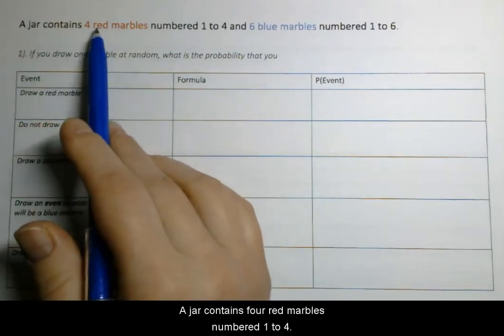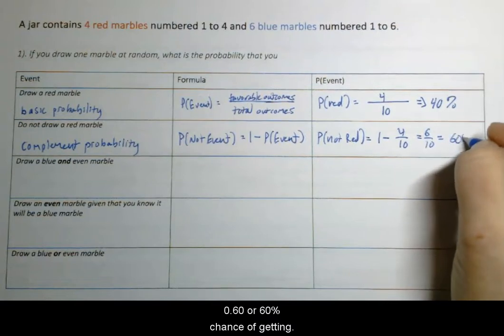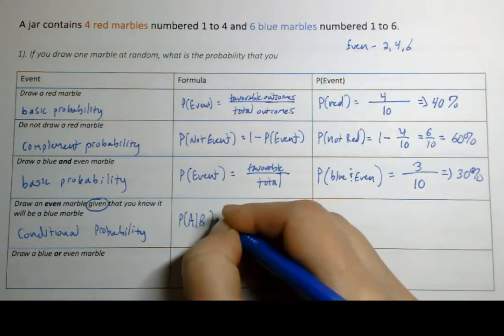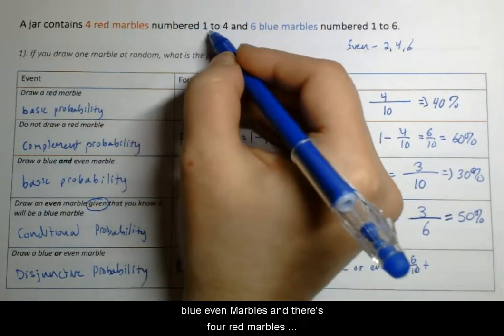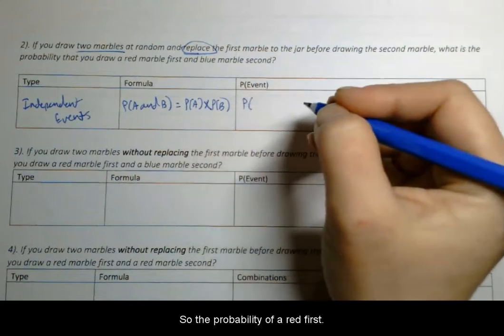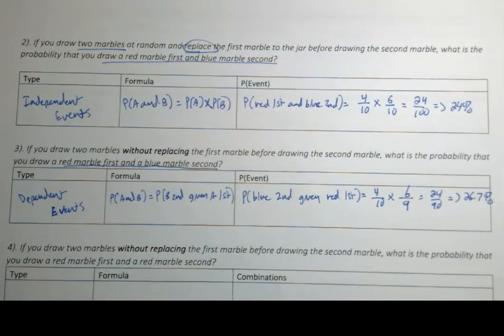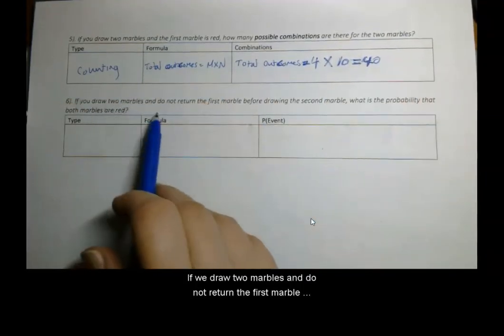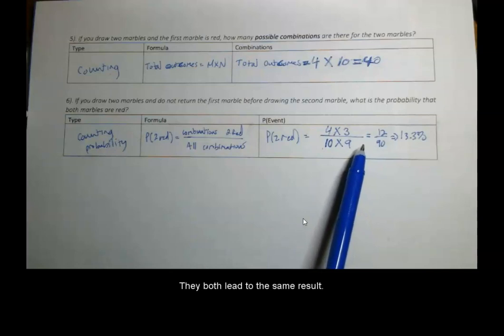Types of Probability Questions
This video uses a simple example to explain basic, disjunctive, and conditional probability of a single event, probability of independent and dependent events, a counting question and a counting probability question.